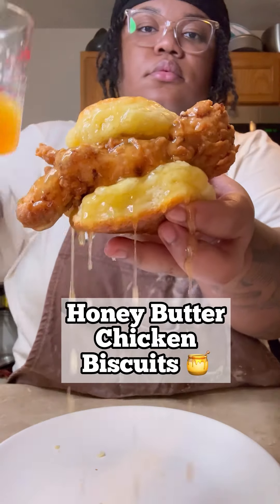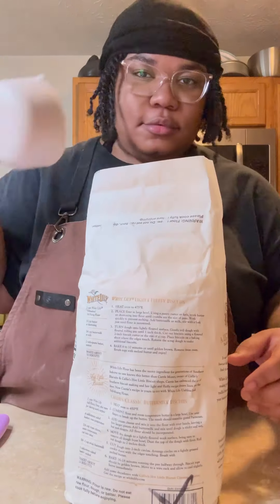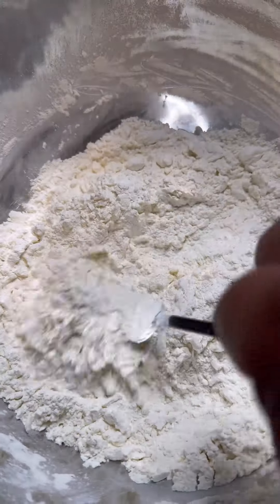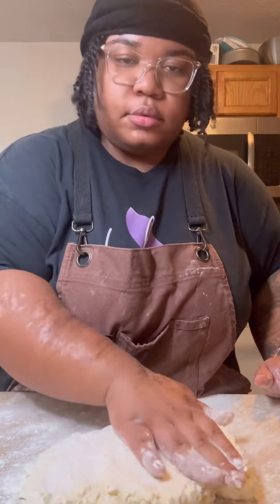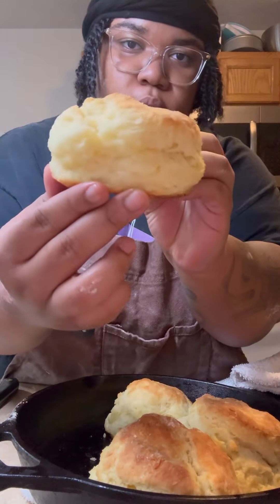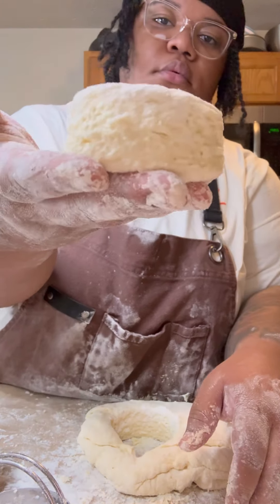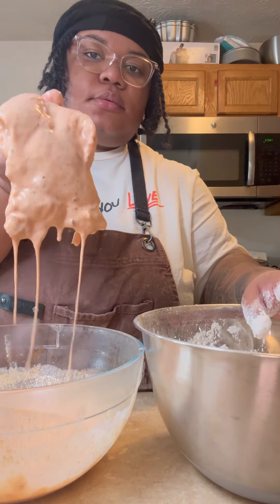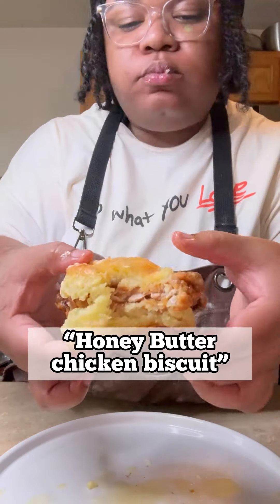Honey Butter Chicken Biscuits 🔥🍯🧈